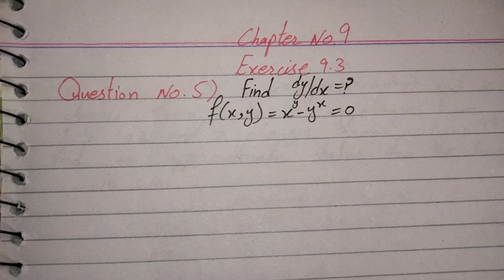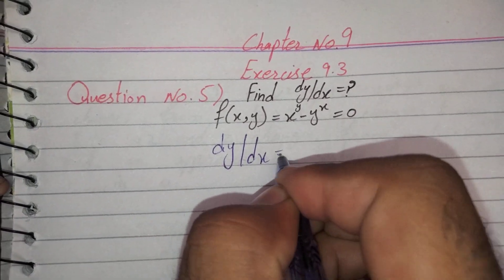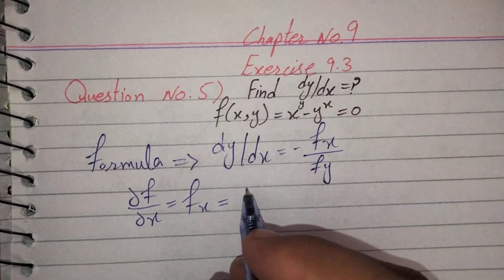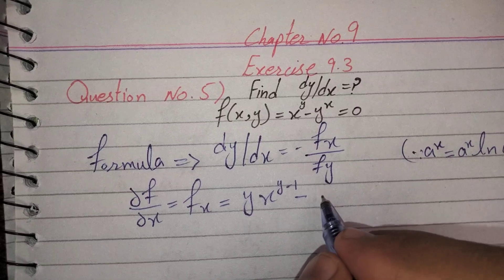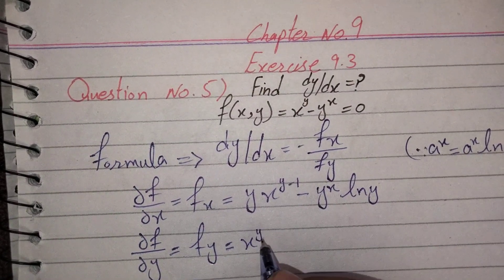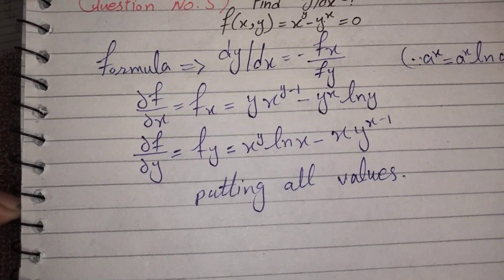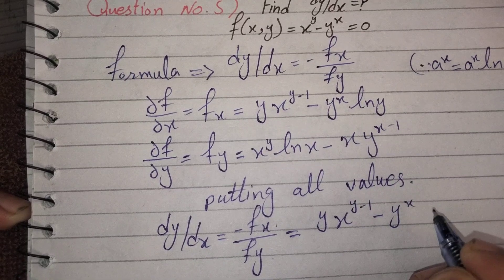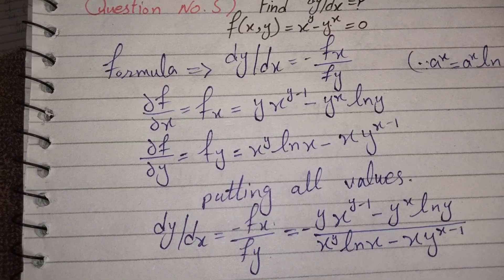Bscs|Bsc chapter 9 ex9.3 question 5 in Urdu|calculus and analytic geometry ch9 ex 9.3 question 5